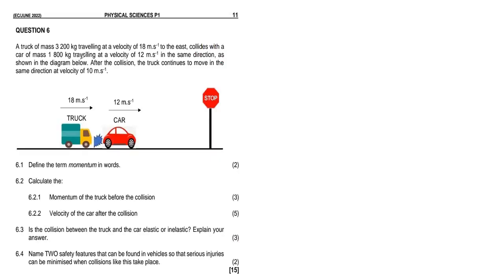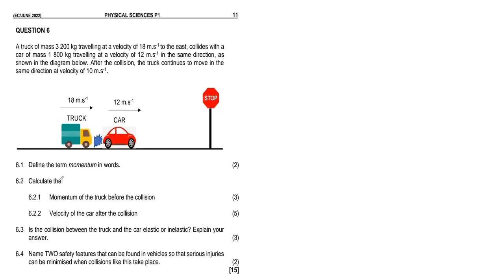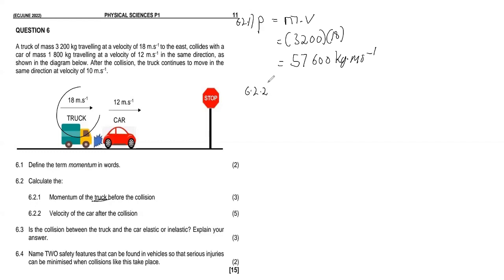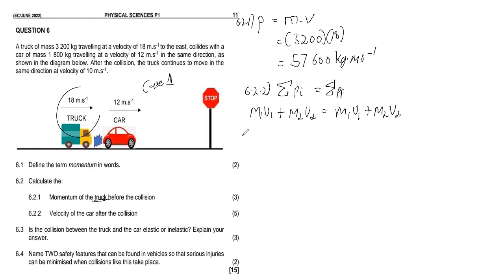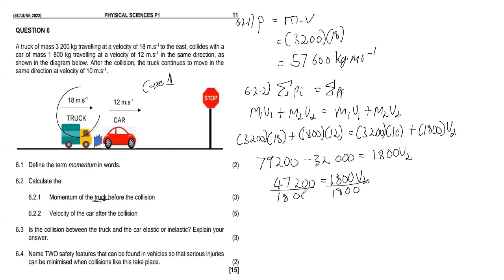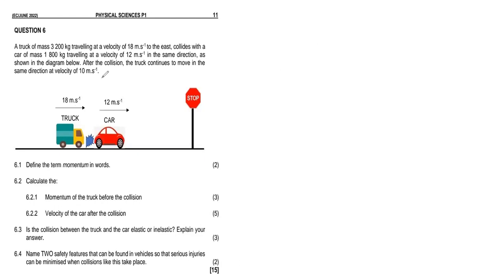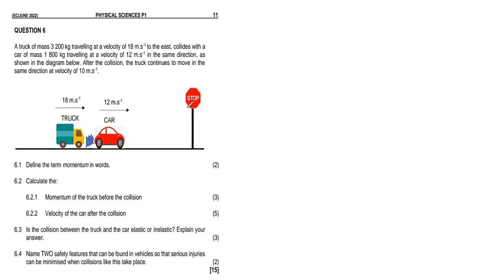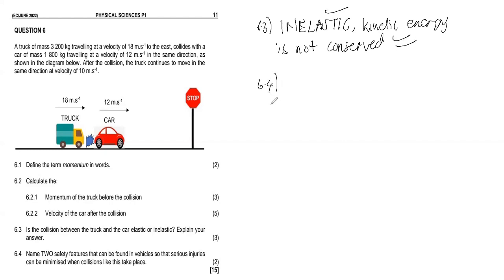MOMENTUM & IMPULSE | EXAM PRACTICE | GRADE 12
Watch as uGobela we Maths properly dissect the momentum & impulse question